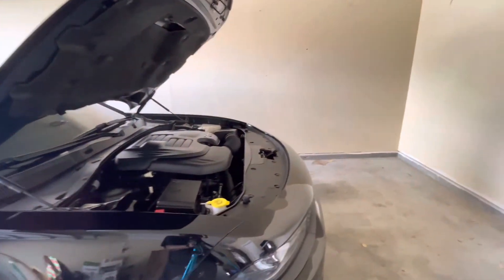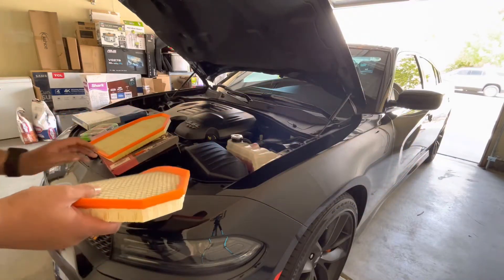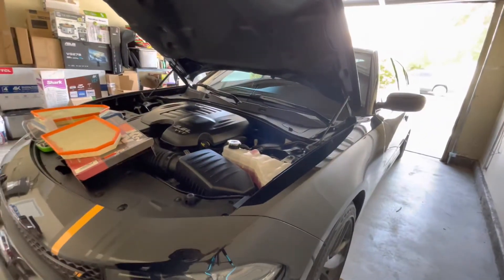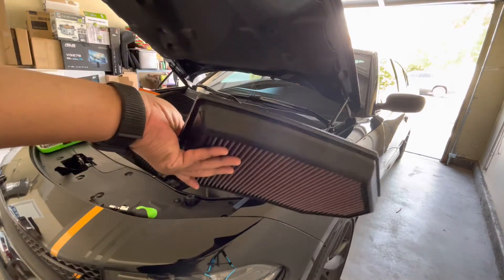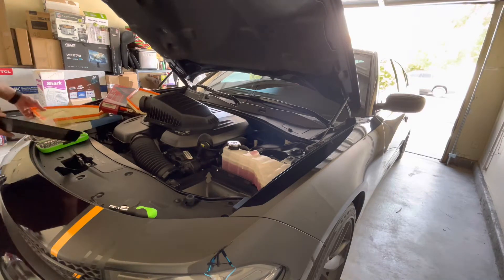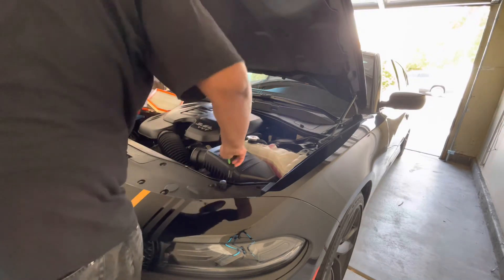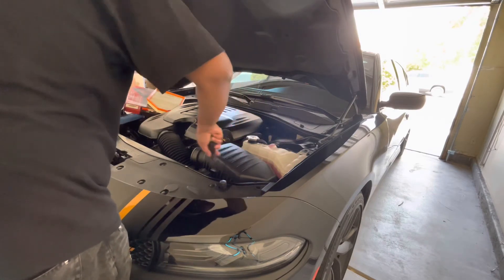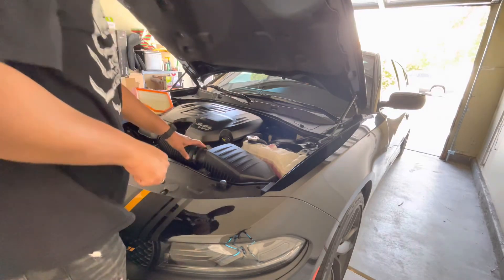Hellcat Air filter install 2022 Dodge Charger GT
I swapped out the K&N High performance air filter for a Hellcat Air filter in my 2022 Dodge Charger GT.

Boy it woke it up!
Part number LX 3482
Made by Mahle